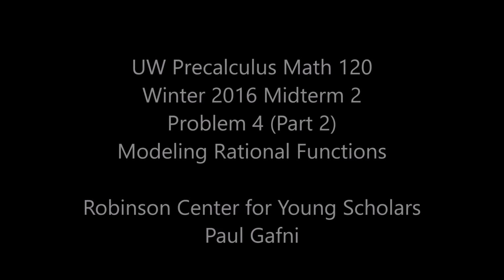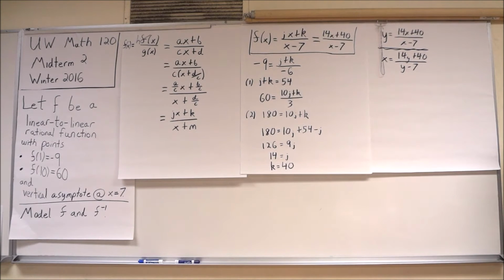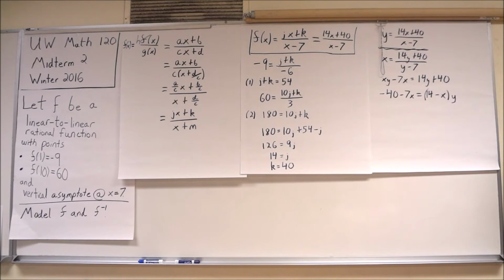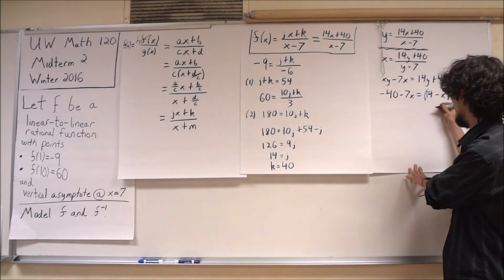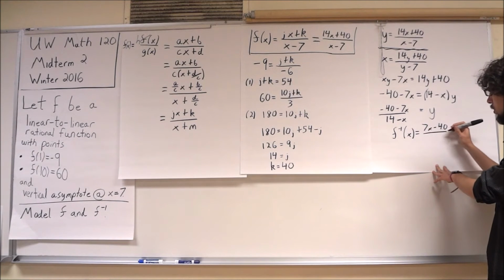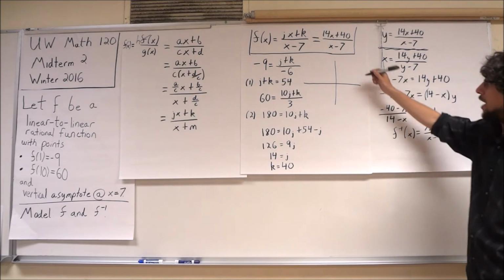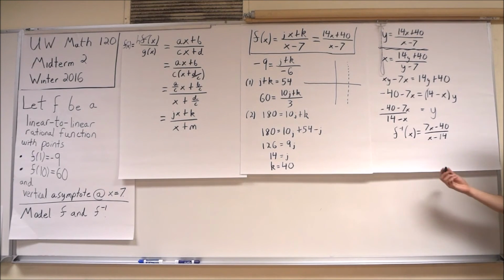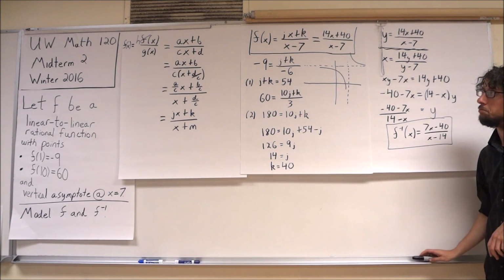2016W Midterm 2 Problem 4 (Part 2): Inverting Rational Functions